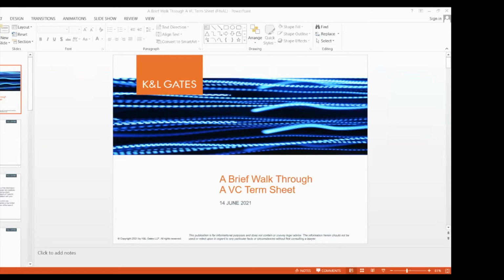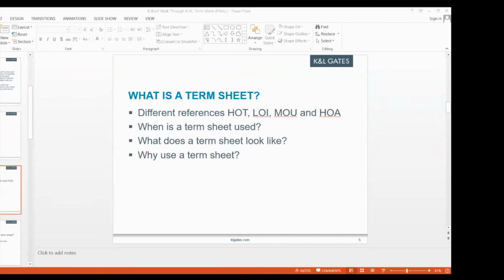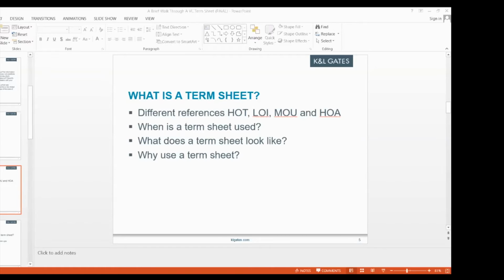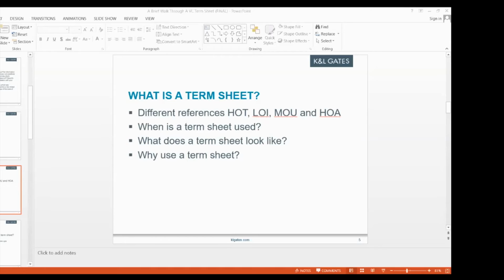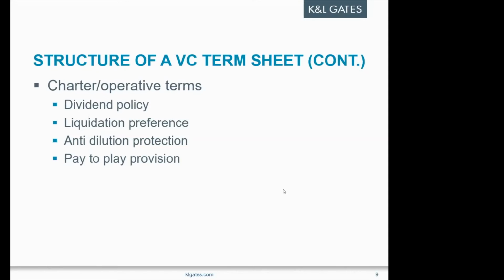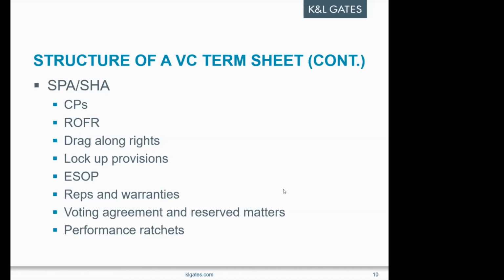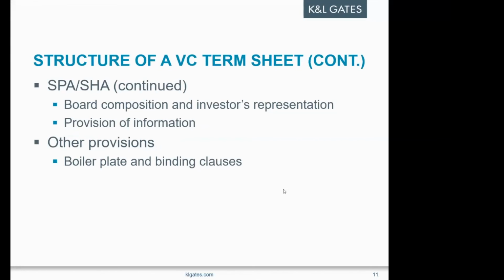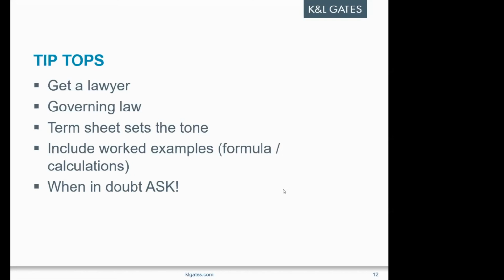Accelerator Bootcamp Session Sprint A: K&L Gates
A walk through the VC Term sheet to support startups in growing and scaling their businesses.